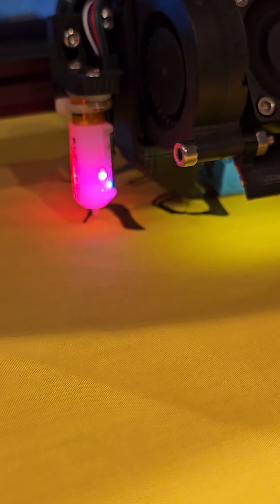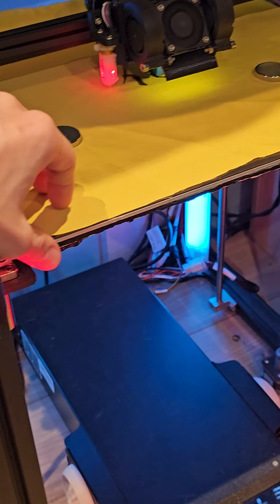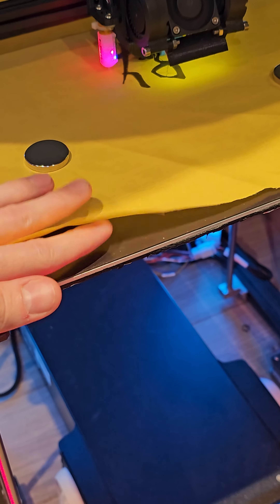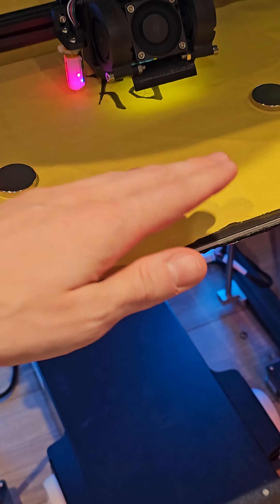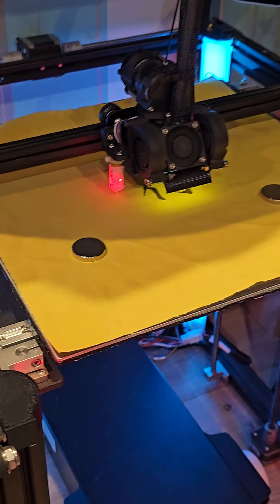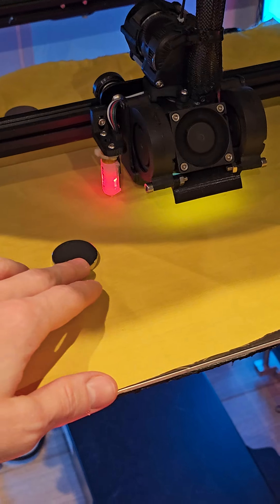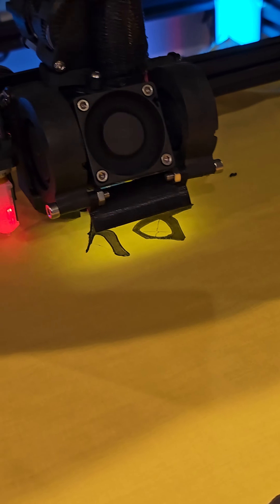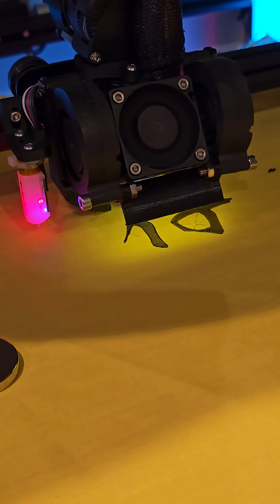finally trying to print TPU on fabrics